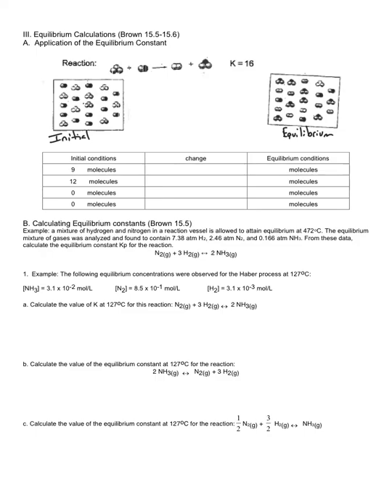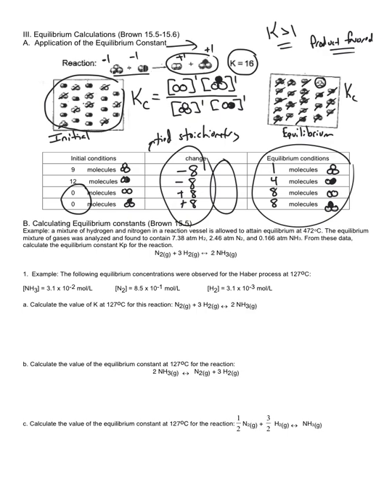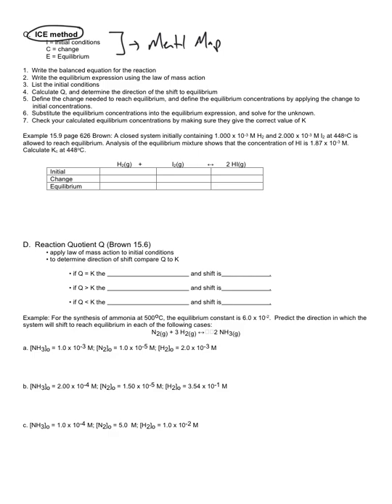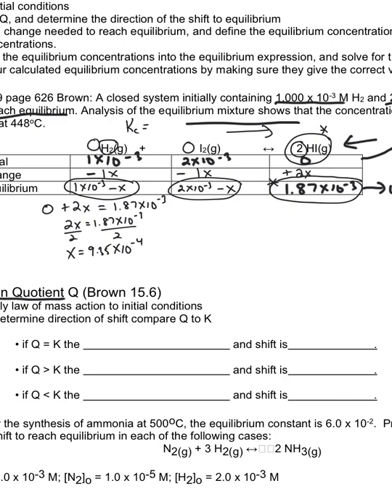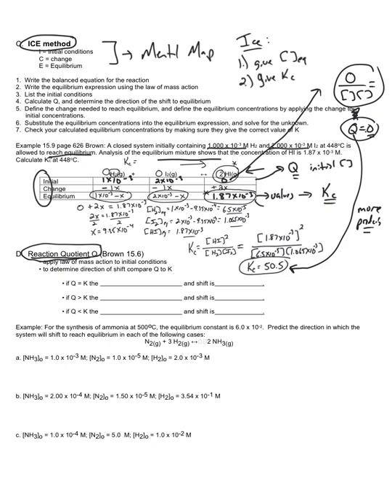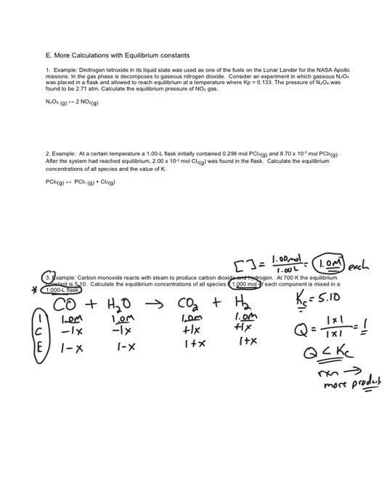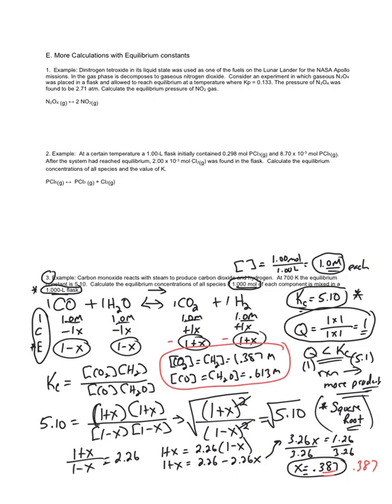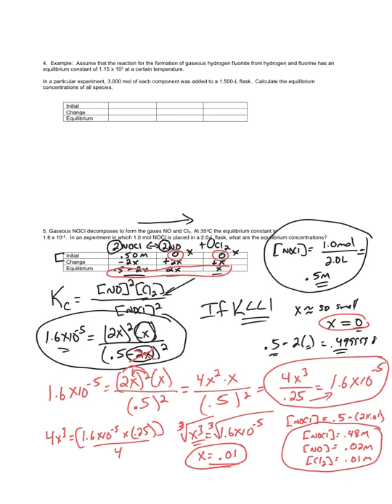Video Lecture Calculating The Equilibrium Constant and ICE Tables